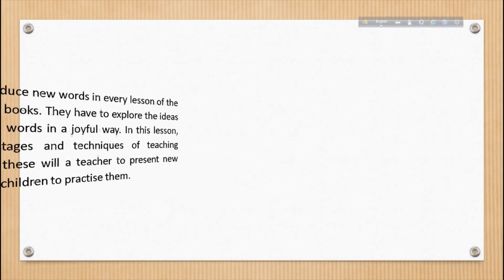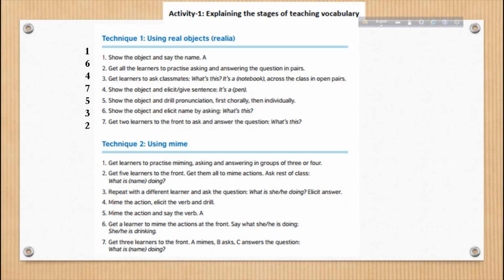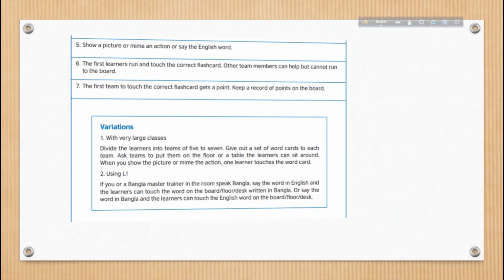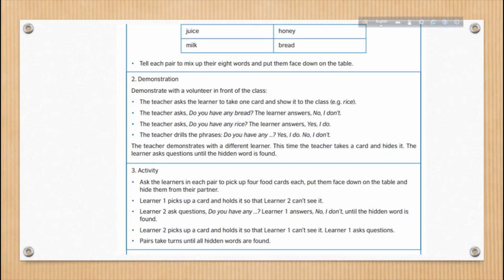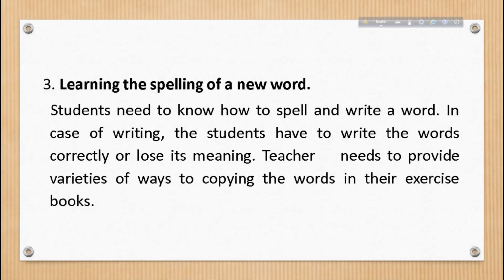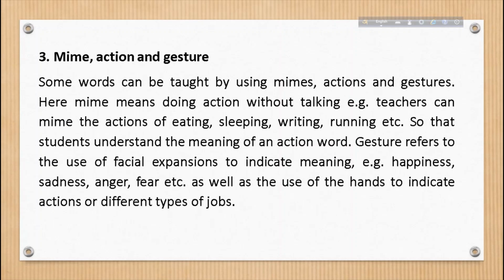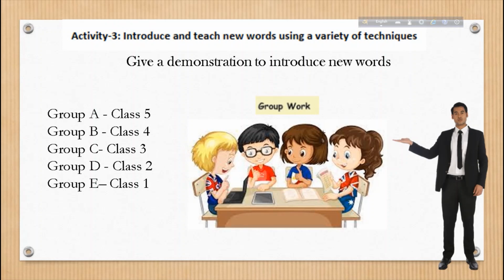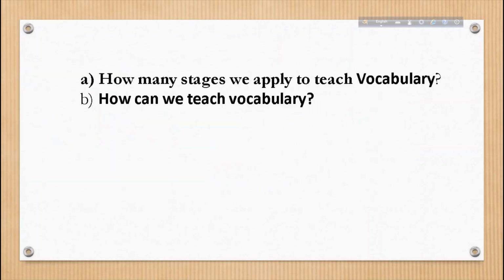বিষয়ভিত্তিক (ইংরেজি) প্রশিক্ষণ; দিন-০২অধিবেশন-০৩ (English Training -day-02 session-03)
সাথেই থাকুন।